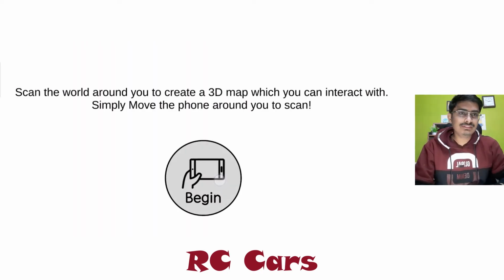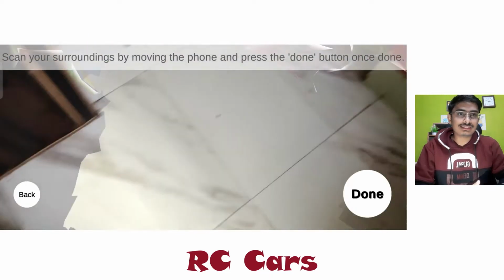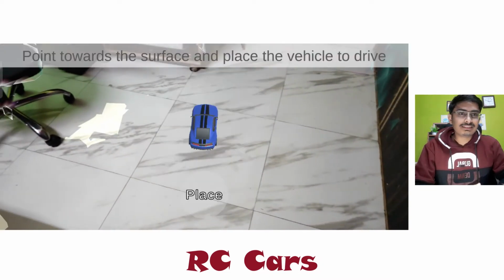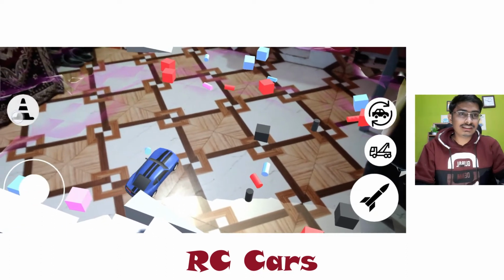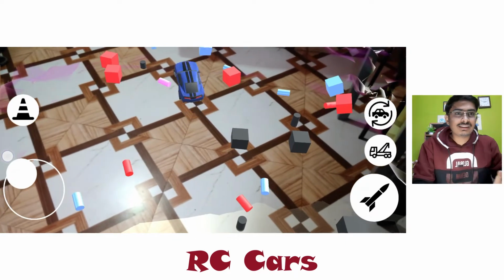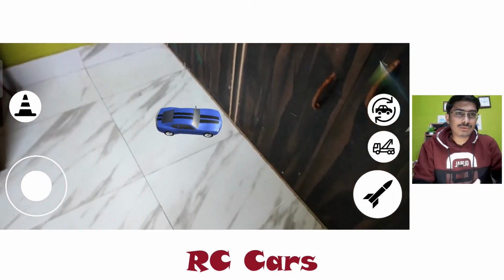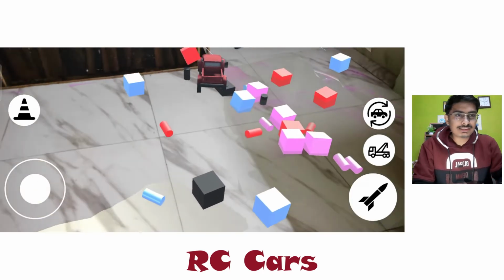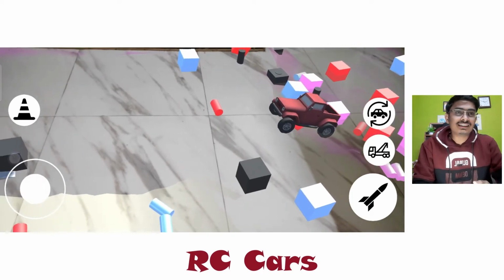RC Cars using Niantic Lightship